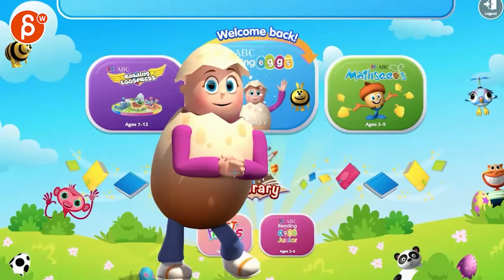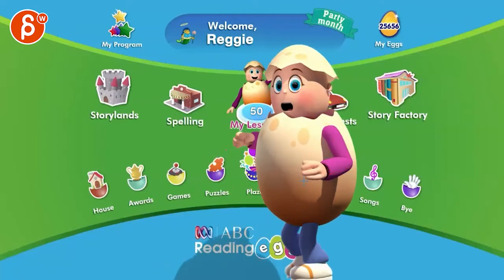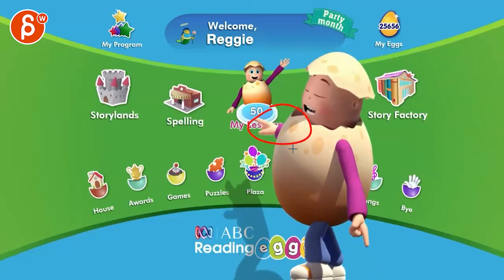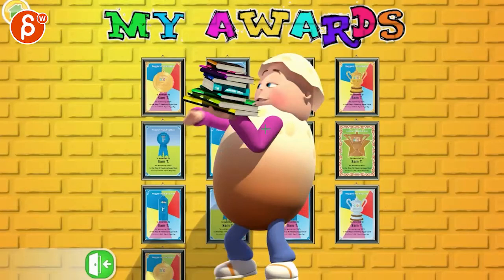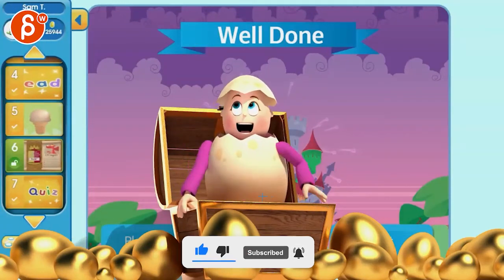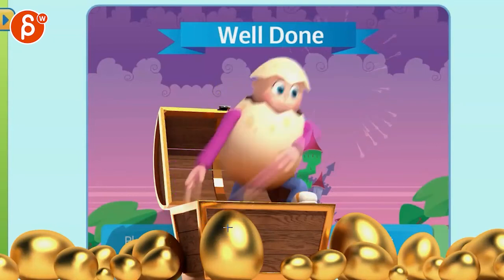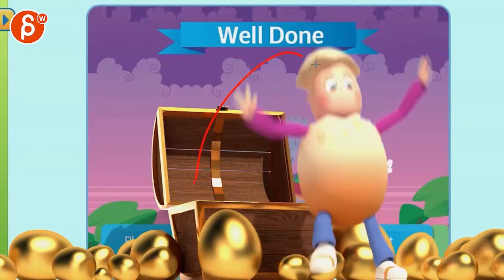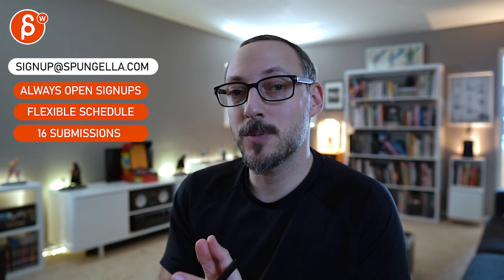Animation Workshop Feedback - Francesco Riginelli #1 (2020)